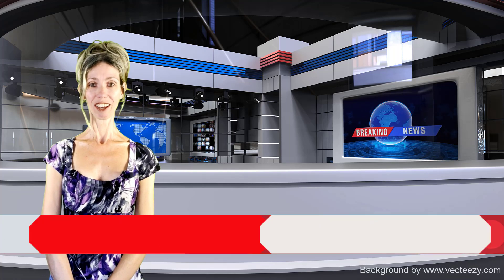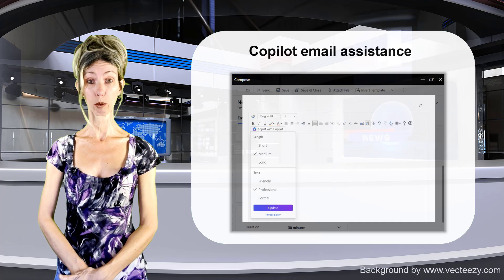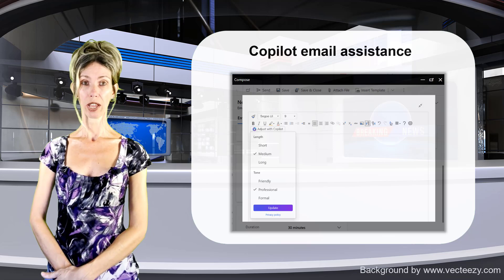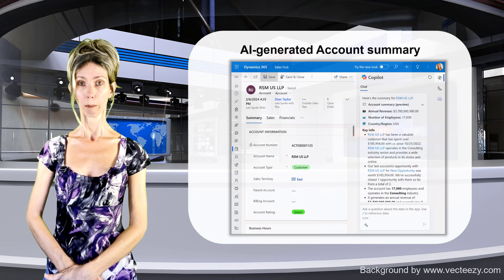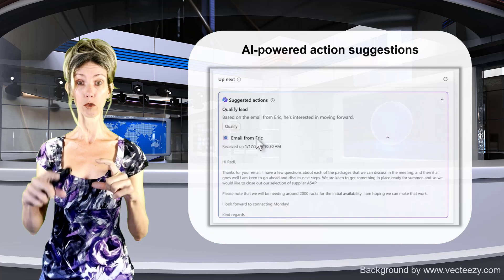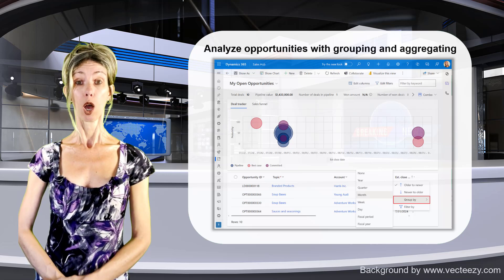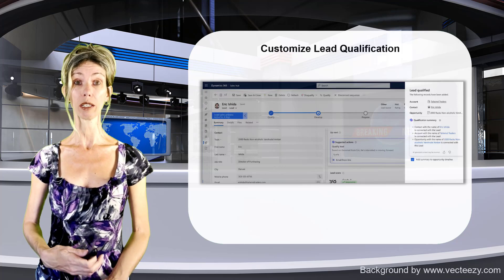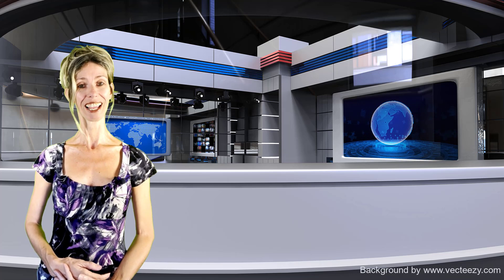2024 Wave 2: D365 Sales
This is another video of my series about the new features that are part of 2024 Release Wave 2. In this episode I discuss all the features that are coming to D365 Sales.